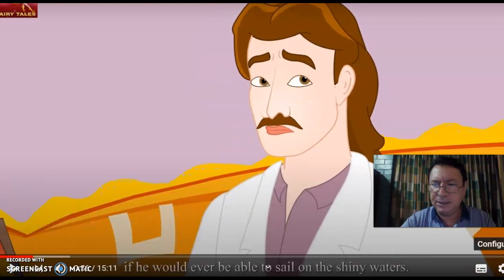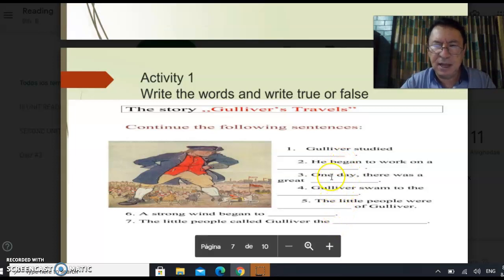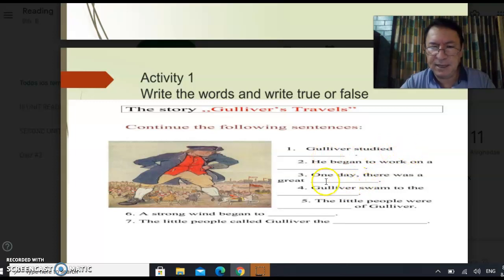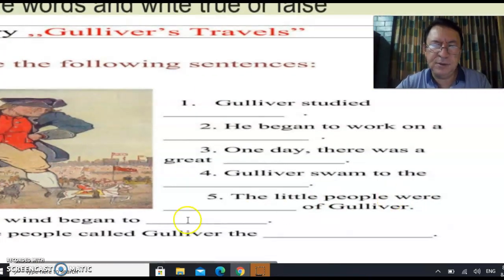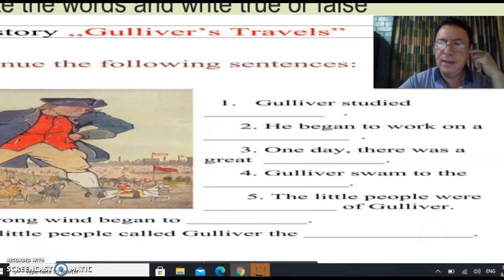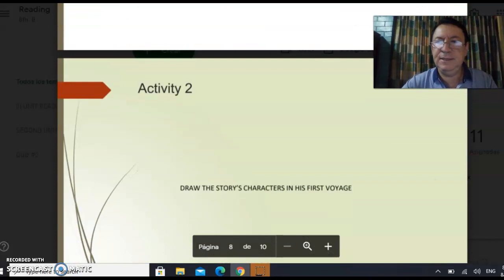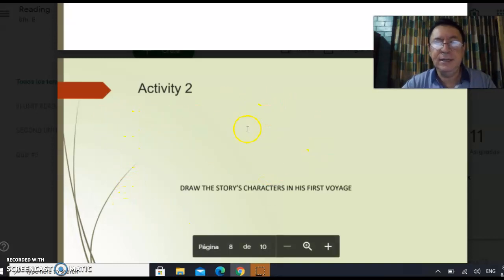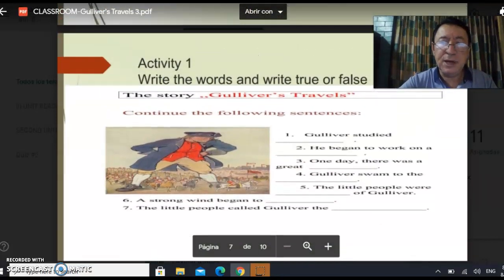information about class 26/08/20